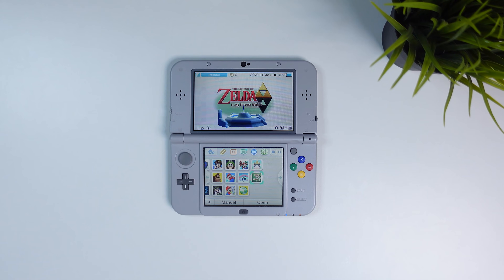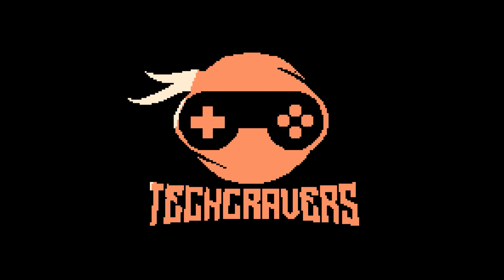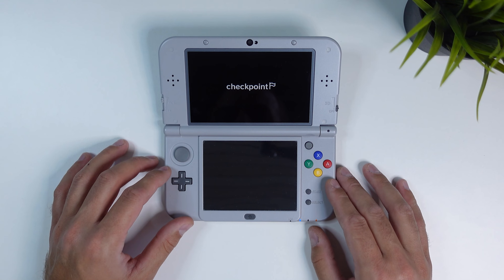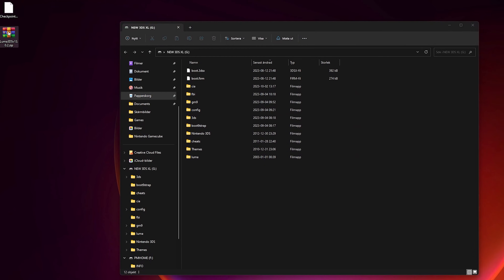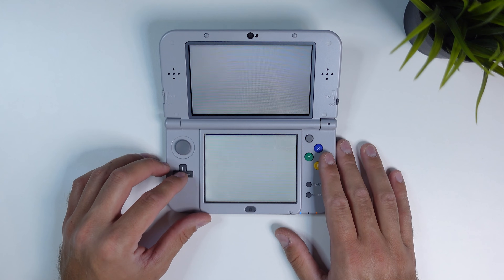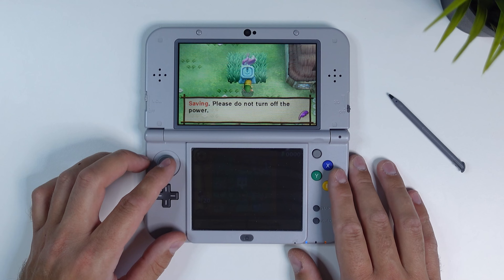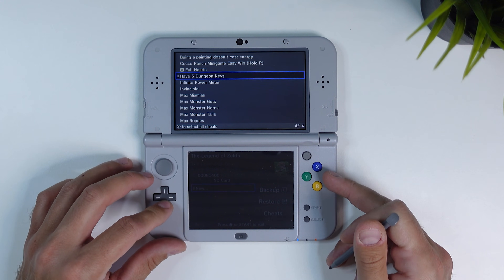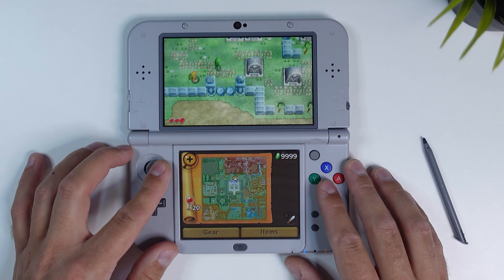Nintendo 3DS Cheats Using Luma3DS & Checkpoint | Updated 2024 GUIDE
In this video I show you how to update Luma3DS to the latest version and how to install Checkpoint to enable cheat codes in Nintendo 3DS games.
🛡️ Want to become invincible in The Legend of Zelda?
🌟 Dream of having an infinite supply of Master Balls in Pokemon?

0:00 Intro
0:43 How To Check Luma3DS Version
1:12 How To Check Checkpoint Version
1:22 What To Download (On Your PC/Mac)
1:53 How To Install/Update Luma3DS & Checkpoint
2:55 How To Use Checkpoint On Nintendo 3DS
4:02 Activate Cheats In A Nintendo 3DS Game
4:37 Wrap up!

If you buy handhelds and accessories from these stores, I get a little something back as a thank you. It really helps out! ❤